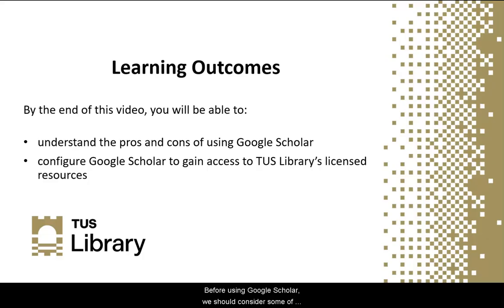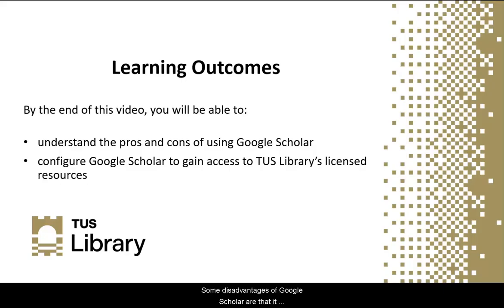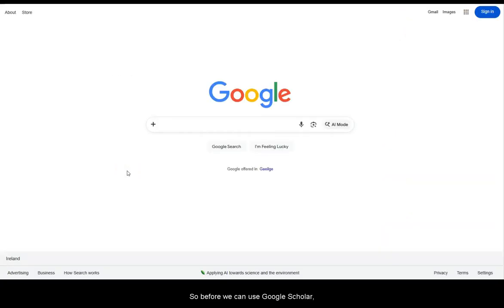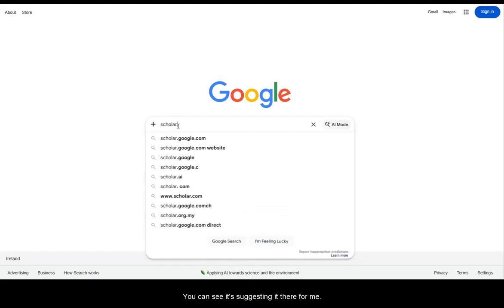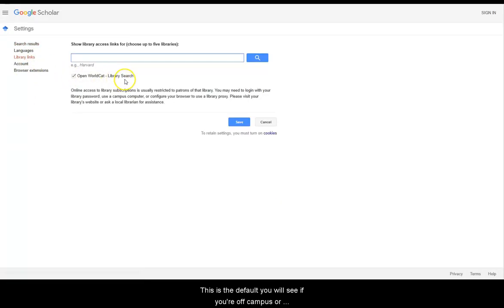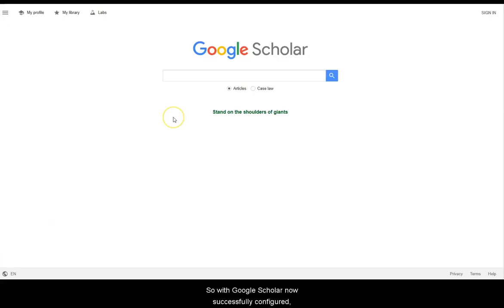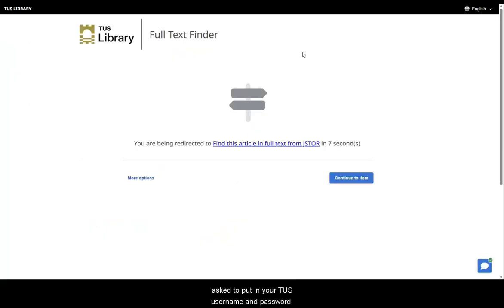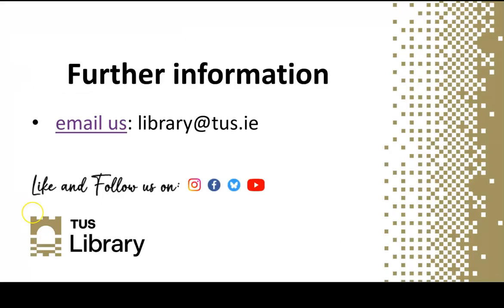How to configure Google Scholar to gain access to TUS Library's licensed resources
A short video on how to configure Google Scholar for TUS Library users

Timestamps
00:00 Introduction
00:11 Learning outcomes
00:31 Pros & Cons of Google Scholar
01:38 How to access Google Scholar
02:08 How to configure Google Scholar
02:52 How to search for resources
03:56 Where to ask for further help